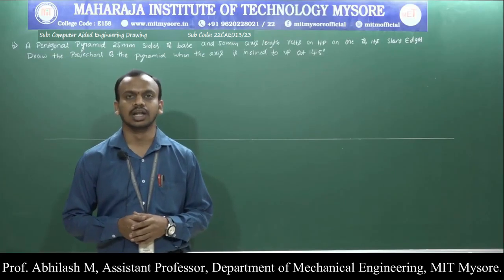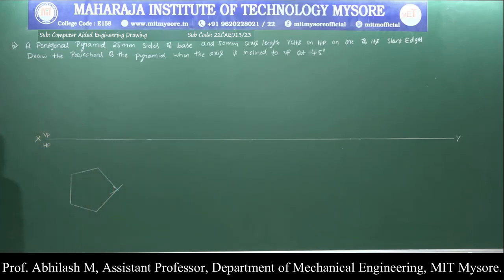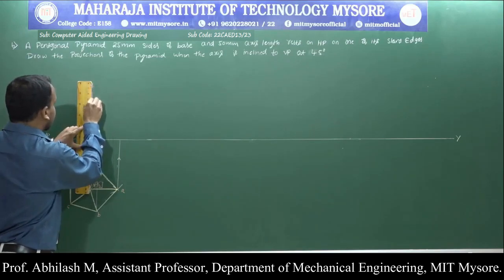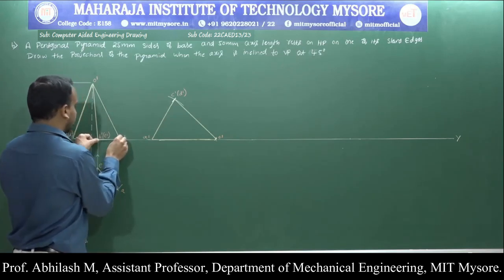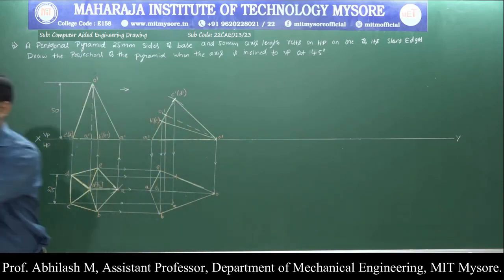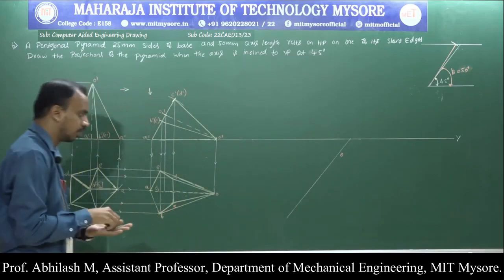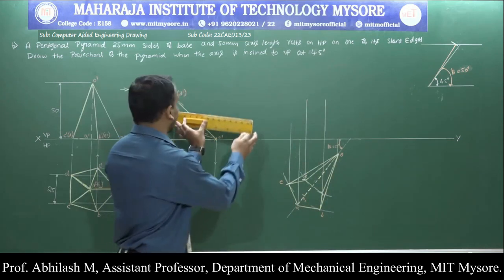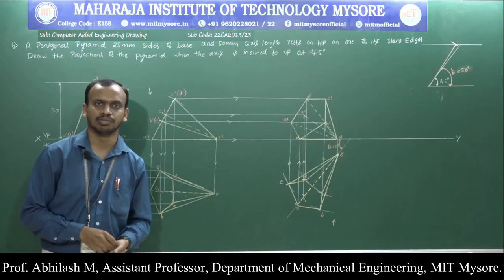1st CAED 22CAED13 Module 2 Session 6 Prof AM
Subject: Computer Aided Engineering Drawing - 22CAED13-23
Topics: Orthographic Projection of Solids
Faculty: Prof. Abhilash M